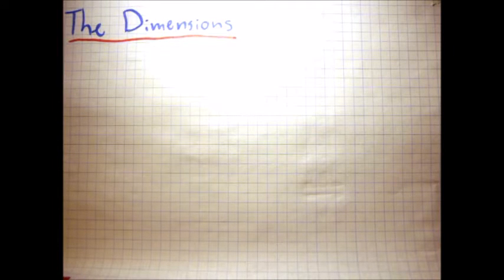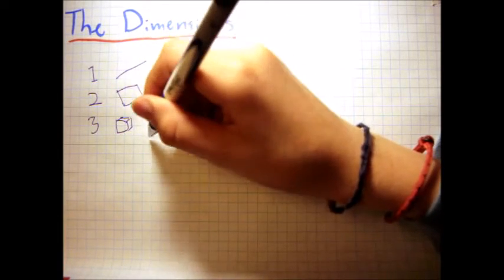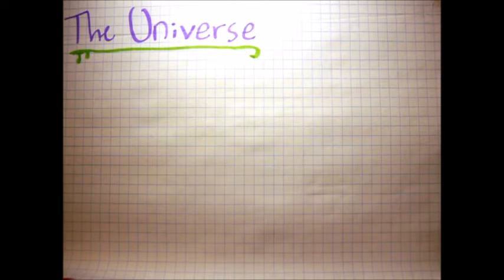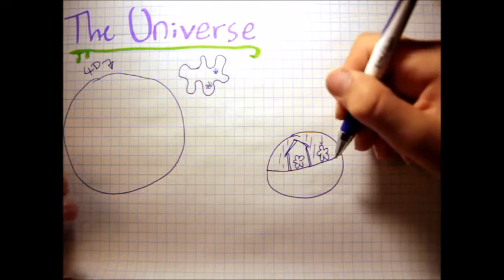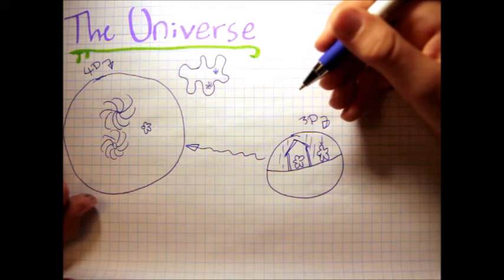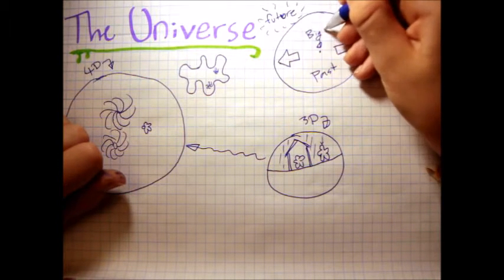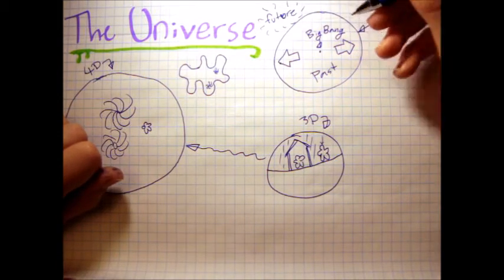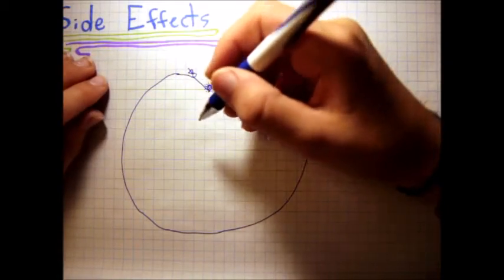Our 4D Universe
Taliesin explains that the universe is a 4 dimensional shape, and how this is possible. He also explains how gravity works.